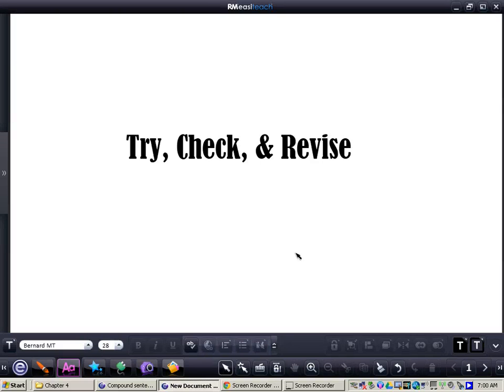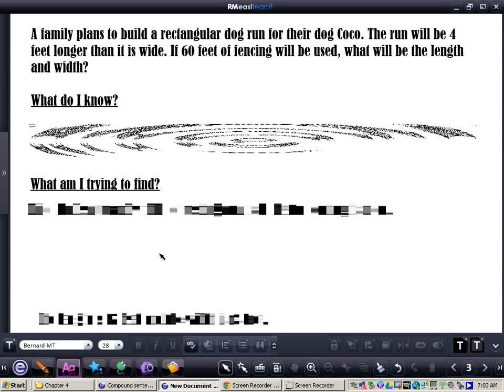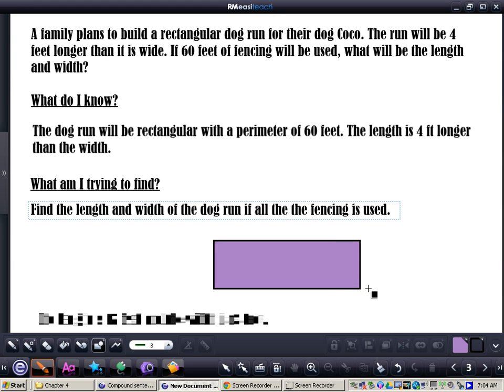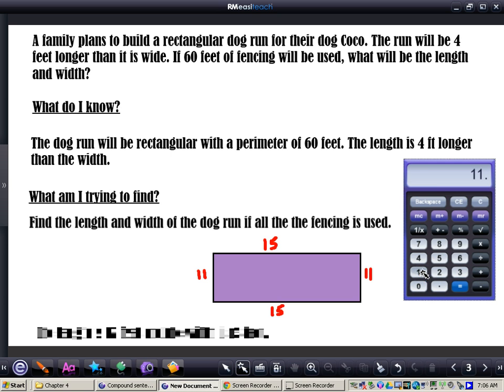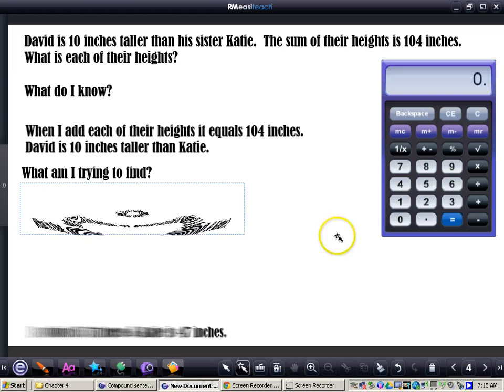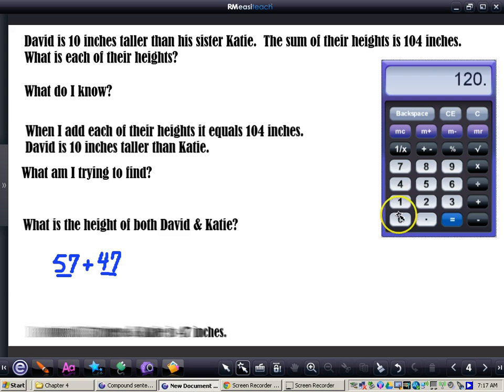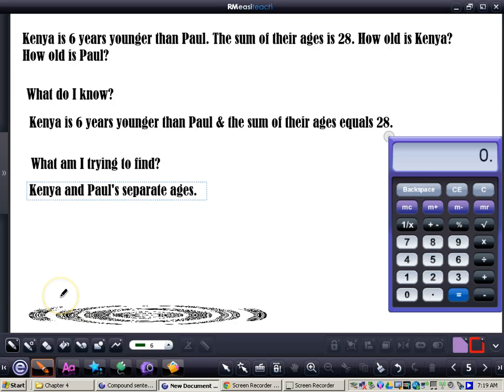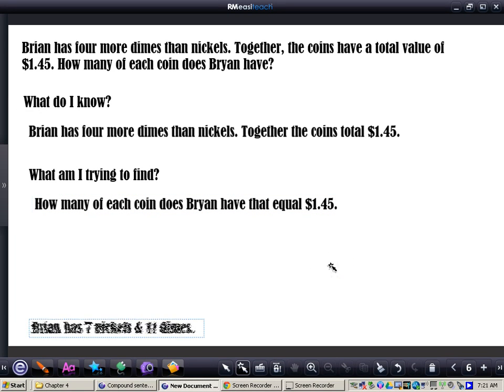Try, Check, and Revise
In this video you will be shown how to use the try, check, and revise strategy when completing math word problems.